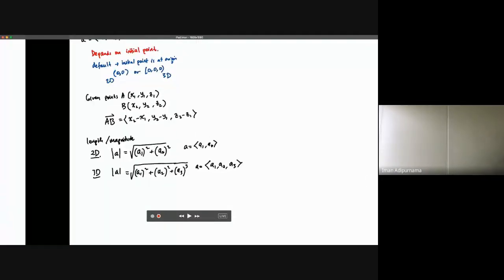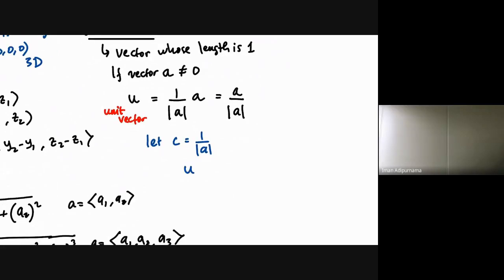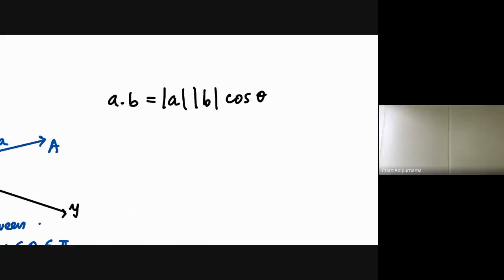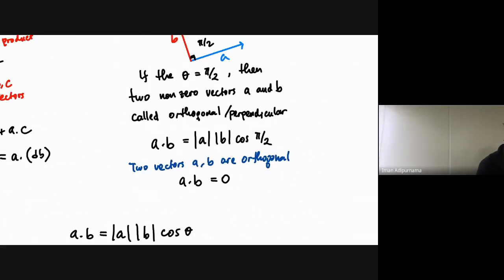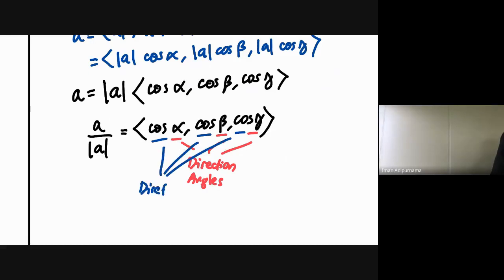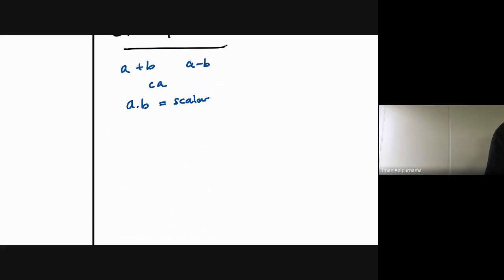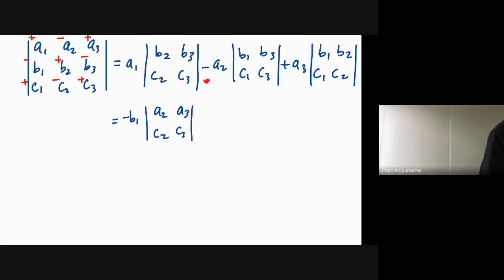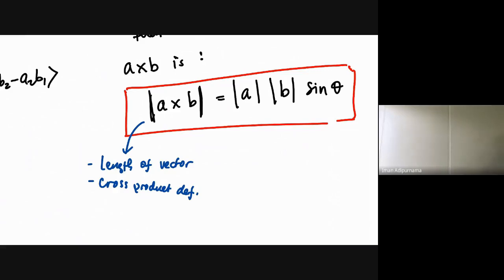CE162B011 class 4/15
This is the recording of the calculus class on 4/15. We are discussing the vectors, dot product, projections, and cross product.